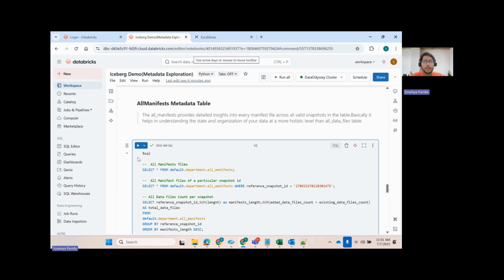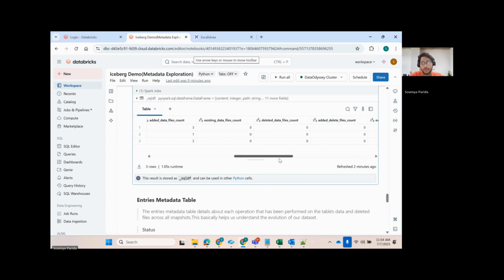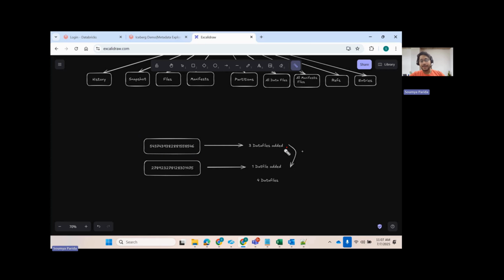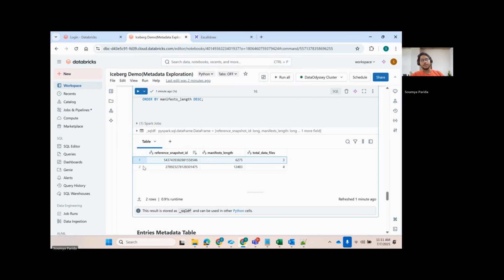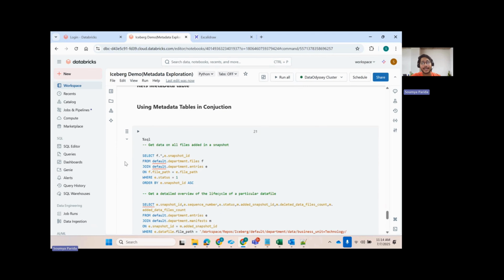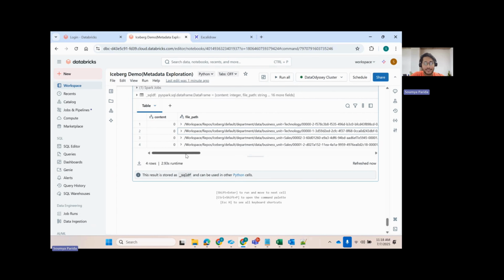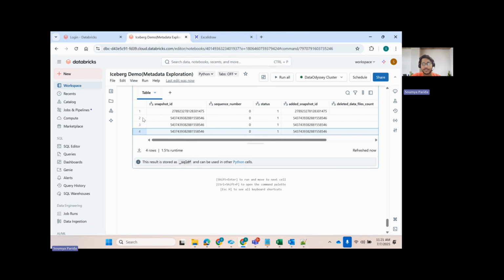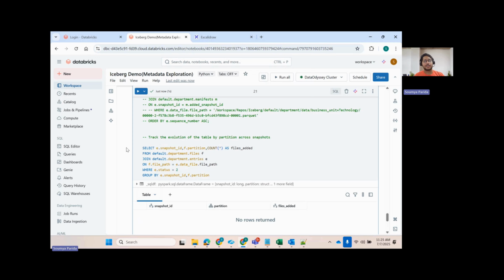Apache Iceberg Metadata Tables Together in Action | Part 4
In this video, I dive deep into the all_manifests and entries metadata tables and demonstrate how these tables work in conjunction to power critical production use cases in Iceberg-based data lakes.

🔍 You’ll learn:

1. What is the all_manifests metadata table?

2. What is the entries metadata table?

3. How these tables link with manifest files and data files

4. Real-world production use cases like data lineage, time travel, deleted file tracking, and optimizing table performance

Whether you're a Data Engineer, Architect, or exploring Apache Iceberg for your lakehouse, this video will give you clarity on how metadata tables enable reliability, performance, and observability in modern data platforms.

📽️ This is Part 4 of the Iceberg Metadata series. Check out the full playlist for earlier parts if you haven’t already!